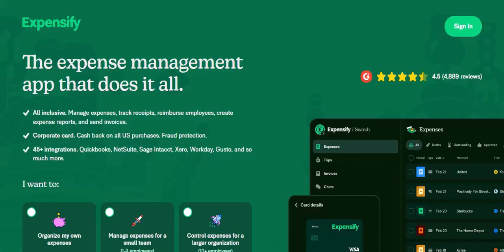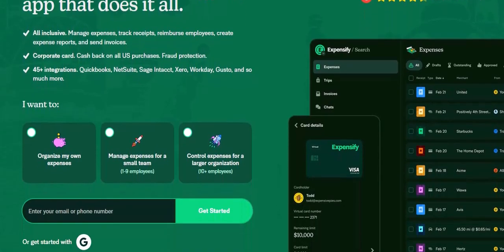What is SmartScan in Expensify?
In this video we talk about What is SmartScan in Expensify